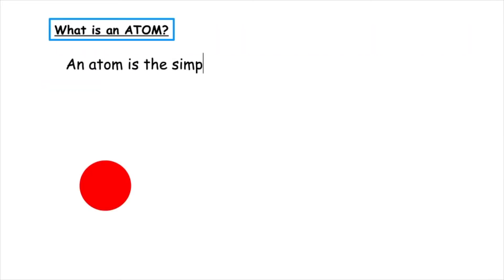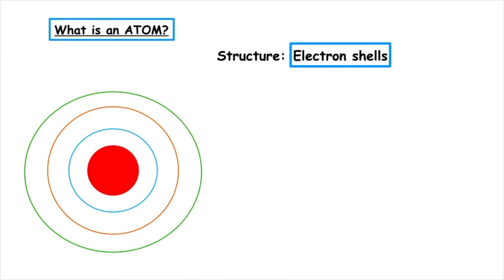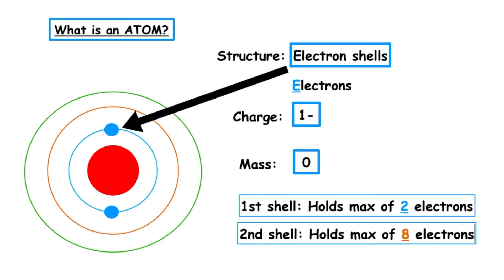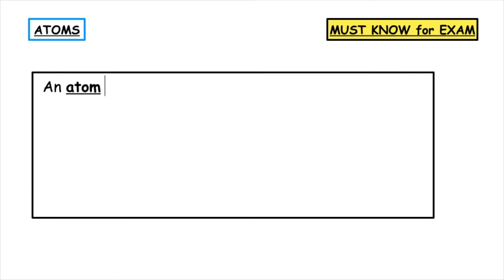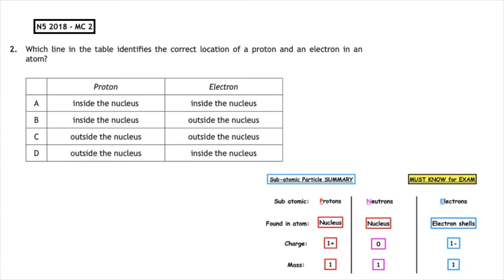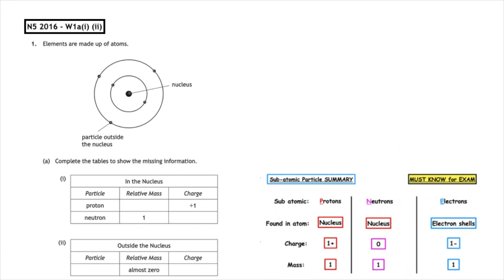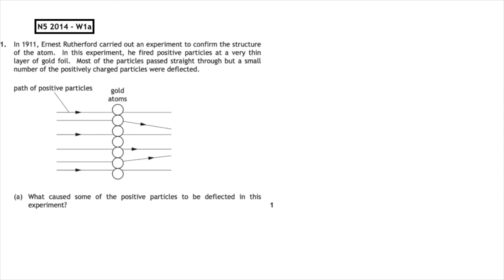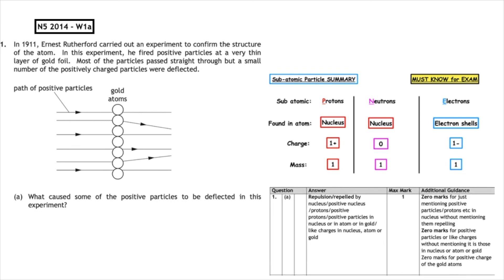Structure of the atom | National 5 | Lesson 1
In this video You will learn about the structure the atom:
1. The two structures an atom is made up of
2. The three subatomic particles found in an atom
3. The location, charge and mass of each subatomic particle

PPQ worked through in this video are:
N5 2018 MC2
N5 2016 W1a i) ii)
N5 2014 W1a